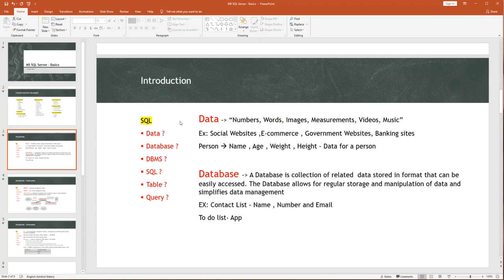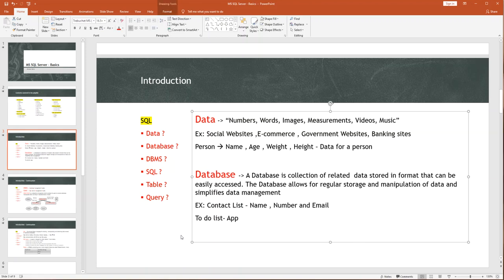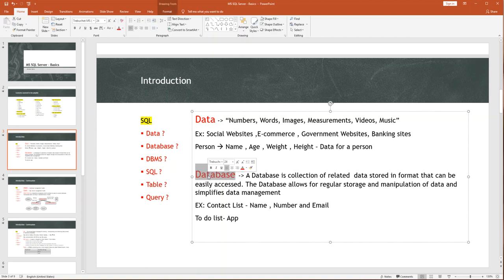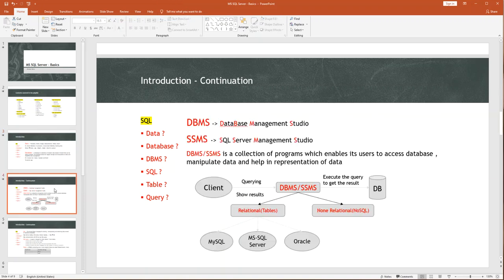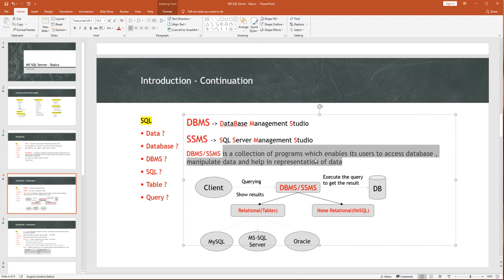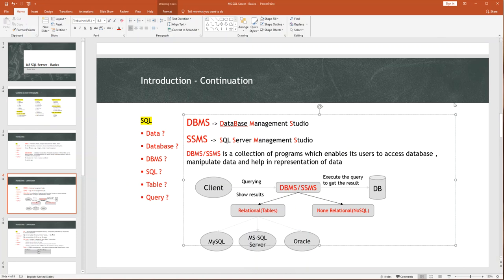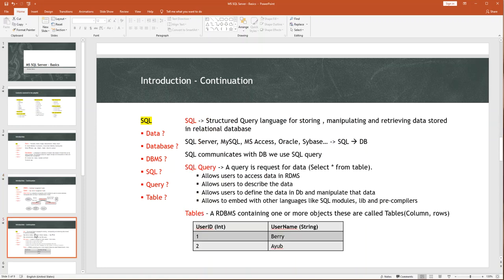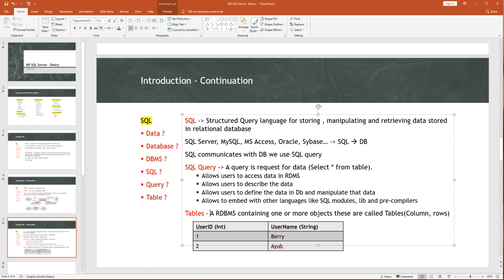SQL Basics - Terms used in DBMS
The below terms are explained in the video
1. Data
2. Database
3. SQL
4. Table
5. Query
6. RDBMS